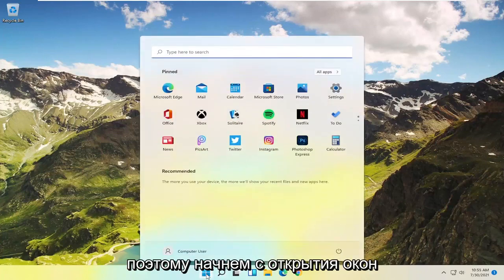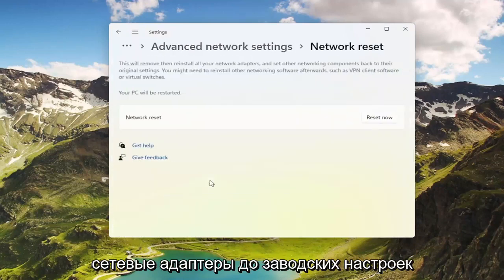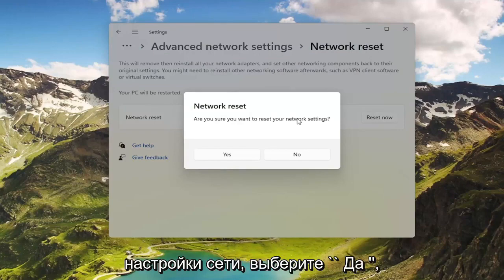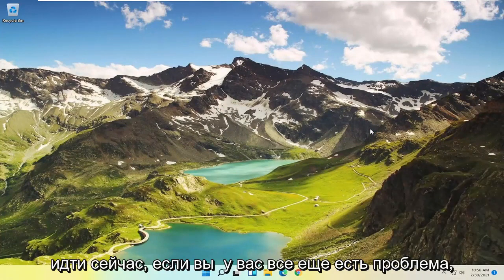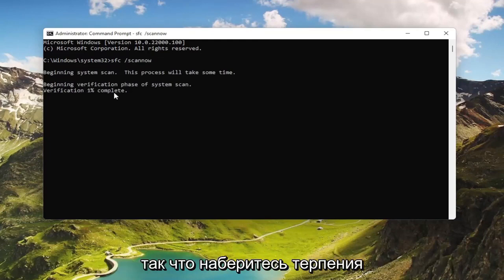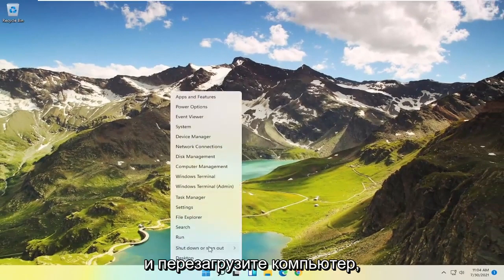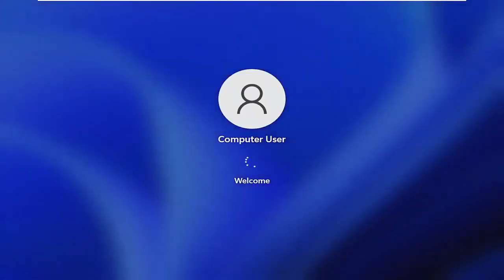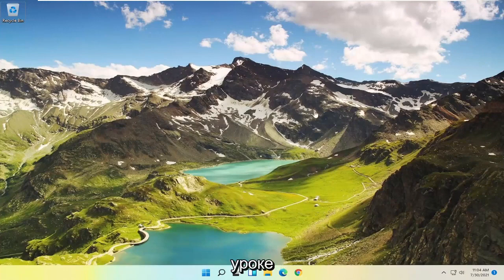Отключается сеть Windows 11 Wi Fi на ноутбуке, лёгкое решение проблемы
После обновления до Windows 11 могут возникнуть различные проблемы, связанные с программным и аппаратным обеспечением. Одна из этих проблем заключается в том, что адаптер Wi-Fi не работает впоследствии у некоторых пользователей.

Хотя обновления Windows 11 важны для исправления уязвимостей безопасности и повышения производительности системы, известно, что качественные обновления и обновления функций могут вызвать непредвиденные проблемы.

Как правило, одна из наиболее распространенных проблем после установки обновления связана с подключением к сети. Например, низкая скорость, ненадежность или полная потеря связи с использованием беспроводного или проводного соединения, что приводит к проблемам с подключением к Интернету и сетевым ресурсам, таким как общие принтеры и папки.

Независимо от причины, когда устройство не может подключиться к локальной сети или Интернету, после недавнего обновления Windows 11 существует множество способов, которые Microsoft рекомендует решить эту проблему.

Проблемы, рассматриваемые в этом руководстве:
Wi-Fi не работает на ноутбуке
Wi-Fi не работает на ПК
Wi-Fi не работает после установки Windows 11
Wi-Fi не работает после обновления Windows 11
Wi-Fi не работает дома
Wi-Fi не работает, но Ethernet есть
Wi-Fi не работает, но подключен
Wi-Fi не работает, но интернет есть
Wi-Fi не работает, но говорит, что подключен
Wi-Fi не работает компьютер
Wi-Fi не работает dell
Wi-Fi не работает ноутбук dell
Wi-Fi не работает ноутбук dell windows 11
Wi-Fi не работает рабочий стол
Wi-Fi не работает, хотя подключен